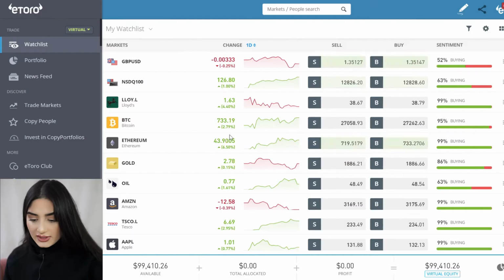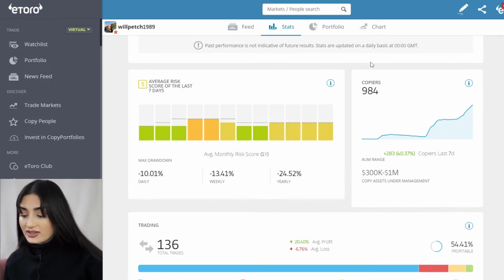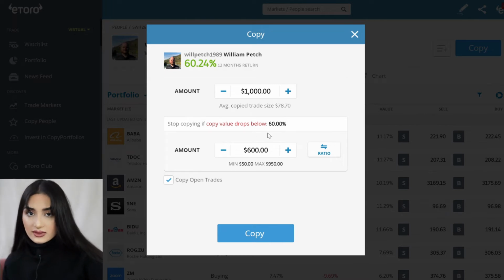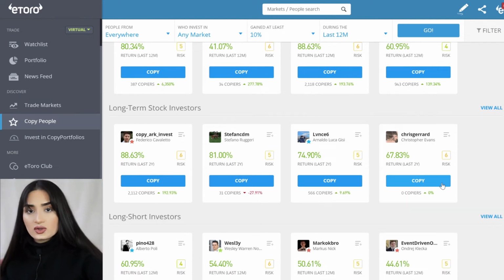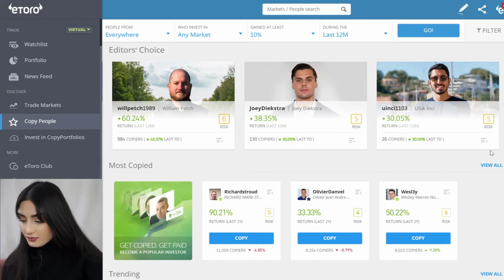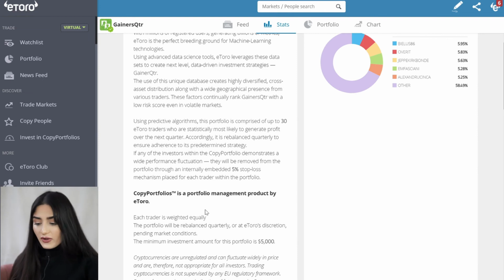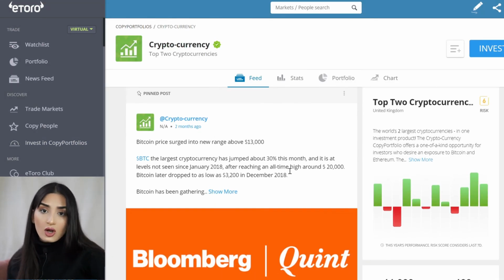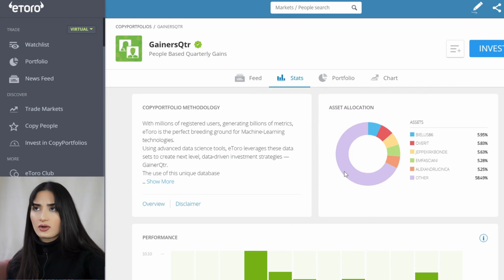ETORO COPY TRADER - CAN YOU MAKE PROFITS? - (INCLUDING TUTORIAL and Top Trader Recommendation)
Do you ever think how could you ever make profits like top traders in the world, especially from a non finance background? Well - I have good news because Etoro has the coolest function I have ever seen on a platform where you can COPY the BEST traders by just a few clicks of a button on your phone or laptop. You don't even need to open the same trades manually as the trader does, the platform does it all for you! Now some of these traders have some serious returns with some ranging at 70-90% returns over a year!

I am very passionate about finance which is why I make these videos and I hope they can help you guys in your journey to financial freedom as well.

In this video I will go through Etoro's Copy Trader facility:

0:00 - Intro
1:12 - Basic Concepts behind Copy Trading
1:32 - Requirements to Copy Trade
1:46 - How Copy Trading Works (very important you know the 2 Options offered by Etoro)
4:25 - Copy Trader ETORO Tutorial (includes Etoro website inserts)
12:05 - Copy Portfolio ETORO Tutorial (includes Etoro website inserts)

This content is for education and entertainment purposes only. Annika does not provide tax or investment advice. The information is being given by Annika is the her opinion based on her experiences without consideration of the investment goals, risk appetite, or financial circumstances of any specific investor and might not be suitable for all investors. Past performance is not indicative of future results. All investing involves risk, including the possible loss of principal.